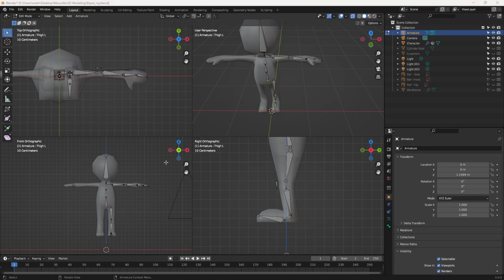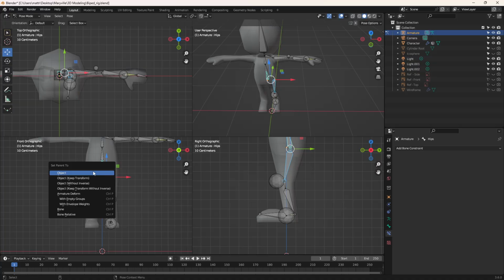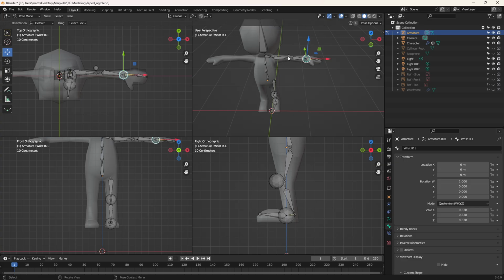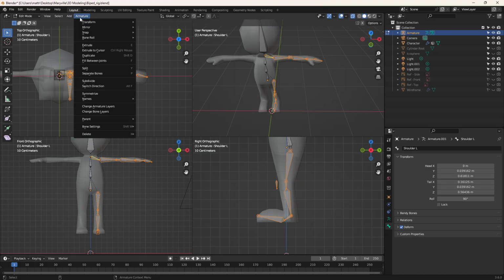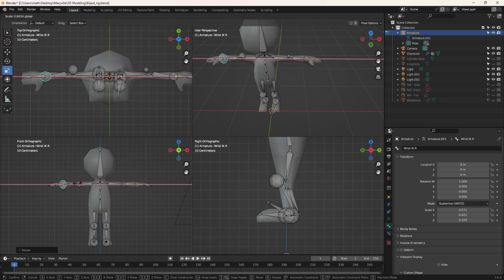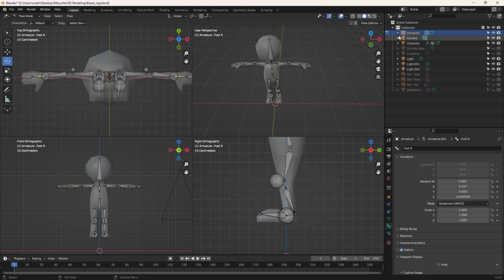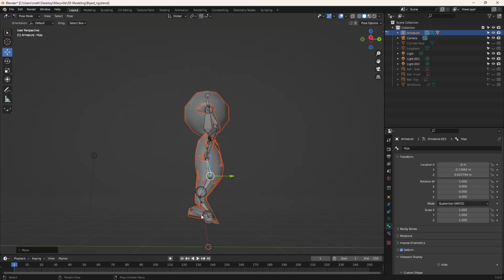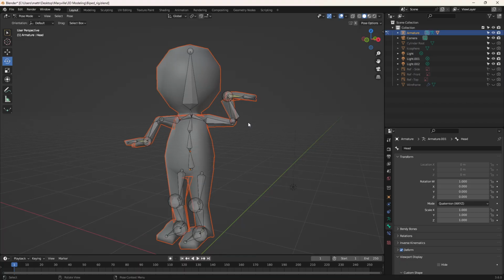Blender Tutorials - Character Rigging - 07 Mirroring and Finishing the Rig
Last, we’ll do some quick testing of our rig, correct a few small issues, and then perform the final mirror process to complete the armature. Then, we’ll finalize by parenting our model to the armature so that our rig can appropriately deform our biped.